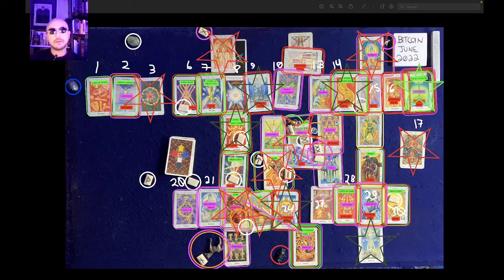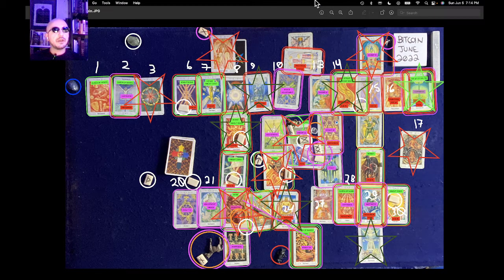Bitcoin June 2022 Psychic Predictions